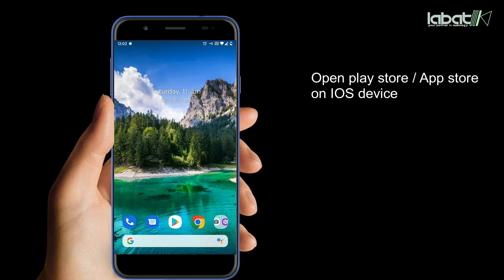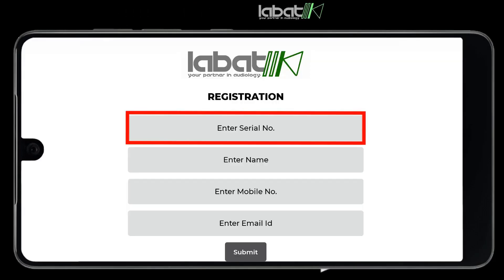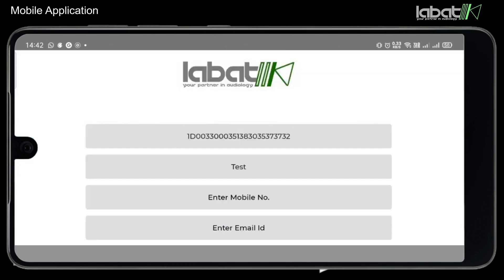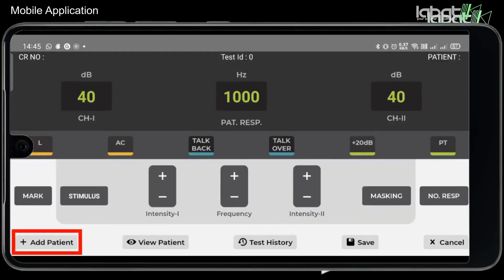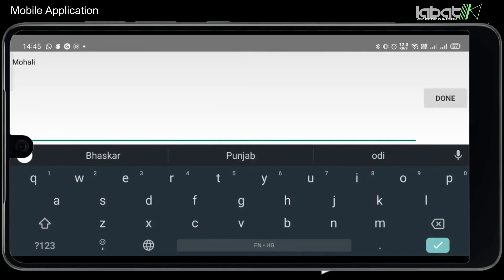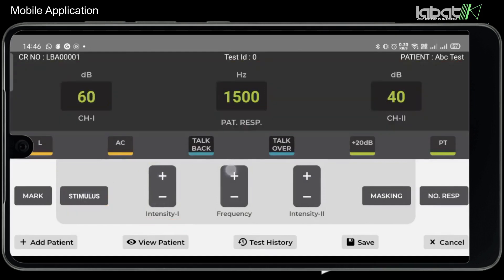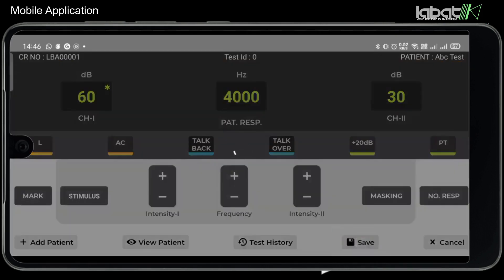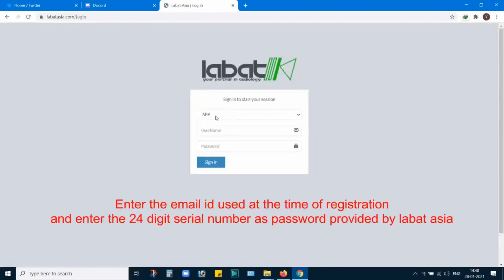Mobile Application | Mobile Audiometry | Audiometry Cloud Storage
This is an Application meant to perform Pure Tone Audiometry (PTA) in manual mode with an option of Auto Threshold Test options. ( Auto Threshold Version of App)
Pure tone audiometry is a procedure for determination of the extent of hearing loss and the causes i.e. Conductive or Sensorineural Hearing Loss.
This simple to use app installed on your mobile device (mobile phone or tablet) enables you to perform PTA by simple touch on the device screen or a one touch operation in case of Auto Threshold version option is purchased. This app enables the hardware device (Audiometer) to be connected wirelessly thru Bluetooth with the app and perform all the Audiometer operations for PTA. Once the test is completed, It gives the user the option of storing the data locally on the device or sync it with a cloud server and access it from anywhere sitting at any location in the world.
This patient database on cloud server is easily accessible from anywhere whenever required. There are a lot of data management tools available on cloud server data, which help the user to manage it the way one wants.
TESTs:
Pure Tone Audiometry
Auto Threshold test* ( Available in a different App version)